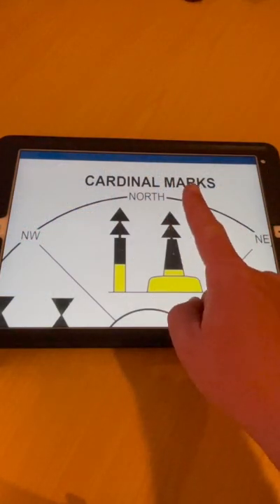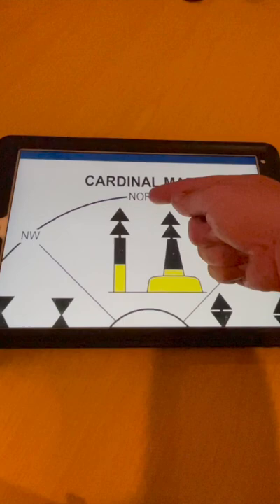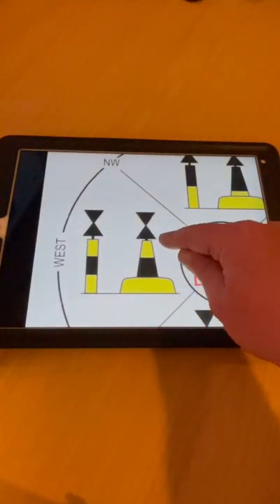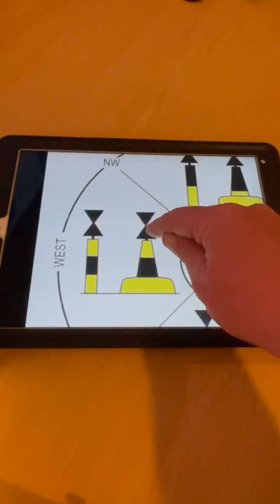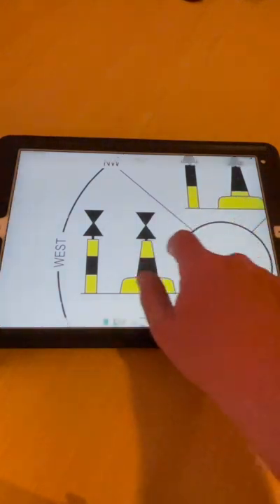Boat Cardinal Marks Explained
Explanation of how cardinal marks work and which side we need to be on.